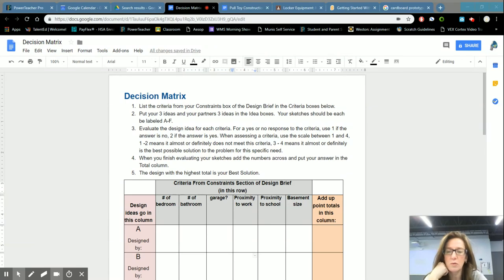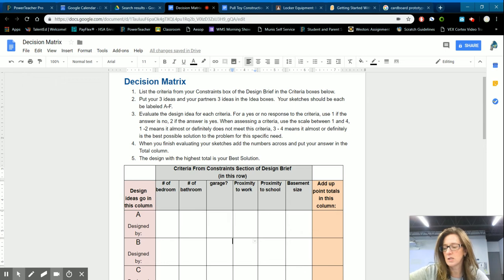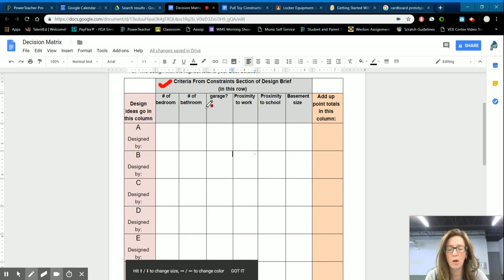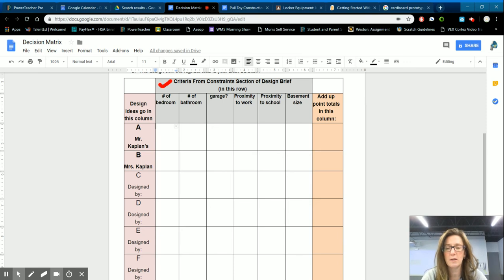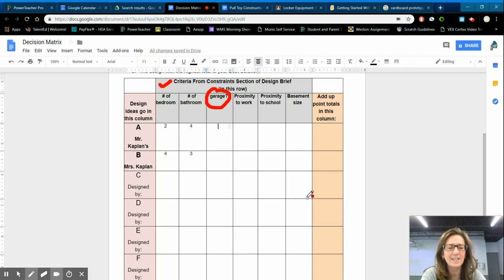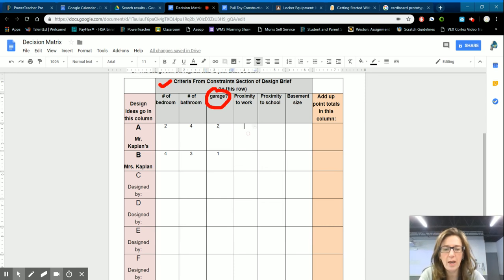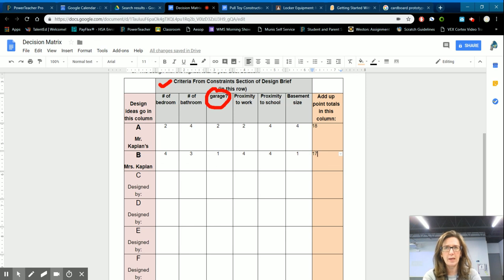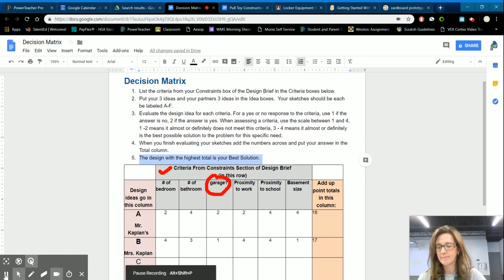How and Why to Use a Decision Matrix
In this video, I explain why and how to use a Decision Matrix. I made this video for my PLTW Engineering students, but the example I provide shows that decision matrices can be used to make any challenging decision a little less confusing.